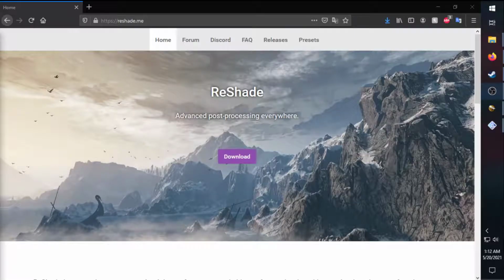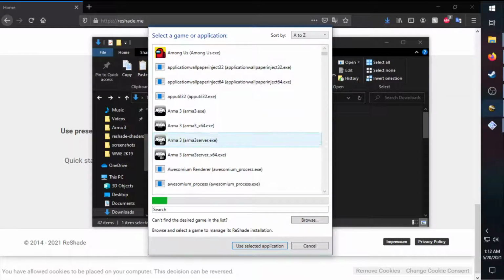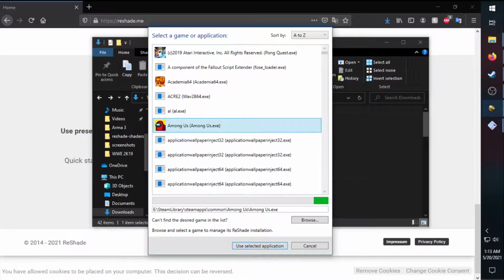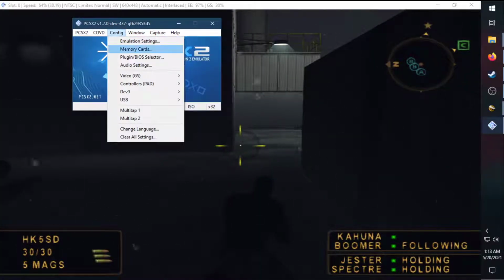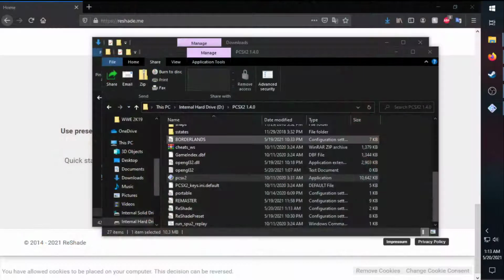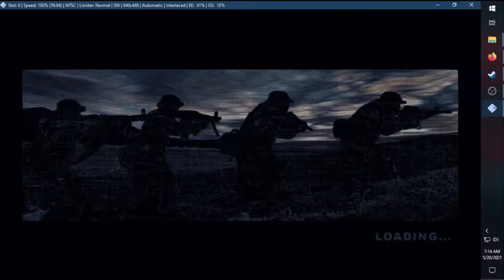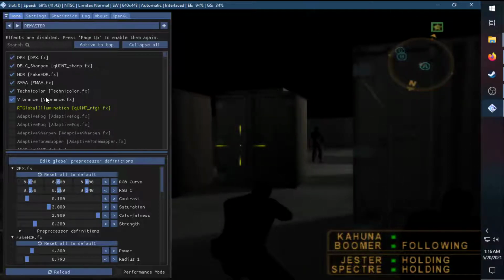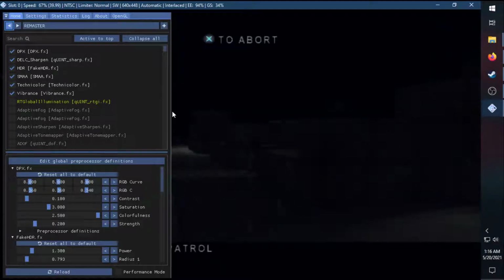How to Reshade any PS2 Game PCSX2 Emulator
Like Wrestling?

GMR Wear for Epic Gamers like yourself!